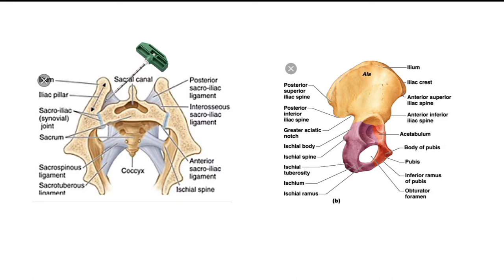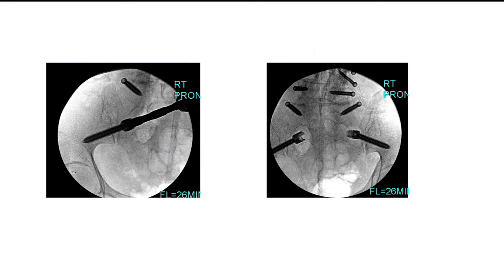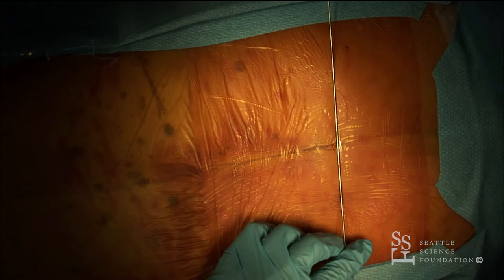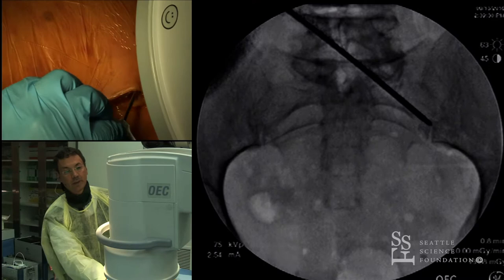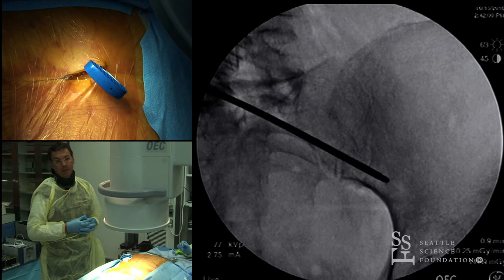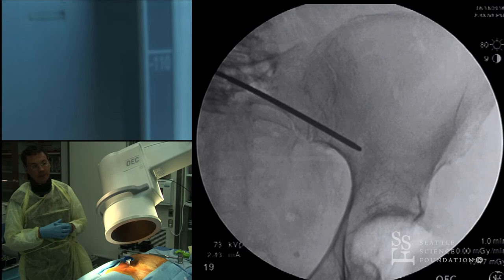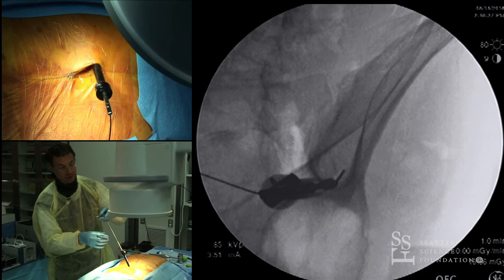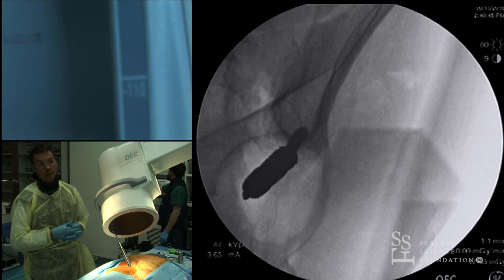Percutaneous Iliac Screws - Juan S. Uribe, M.D. (Lab Demo)